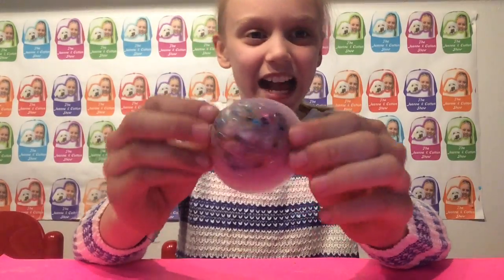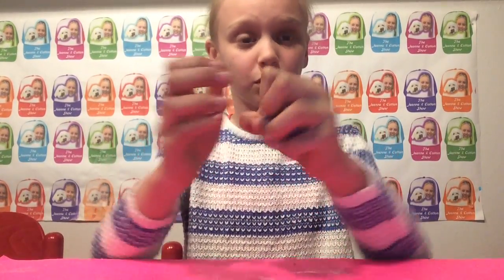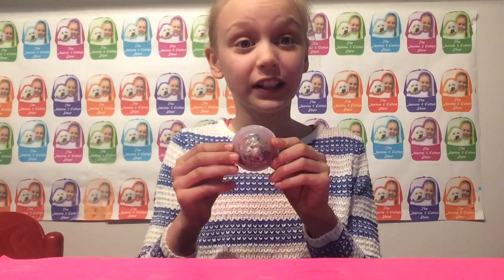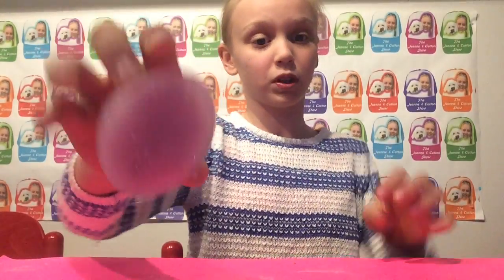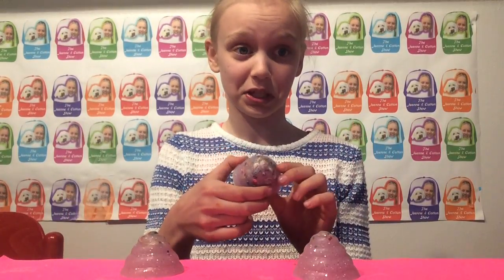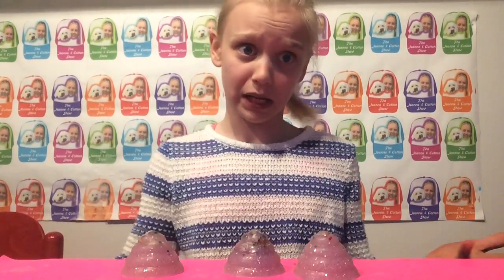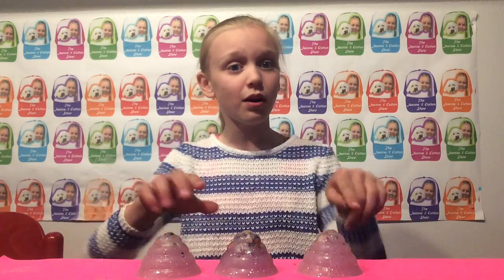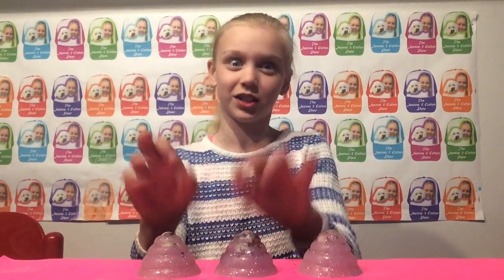NEWEST i-Jeanne MERMAID POOP Silicone Squishies!!! Ha Ha Ha